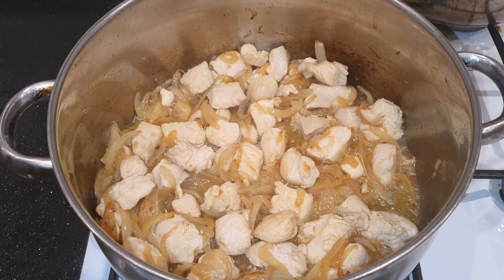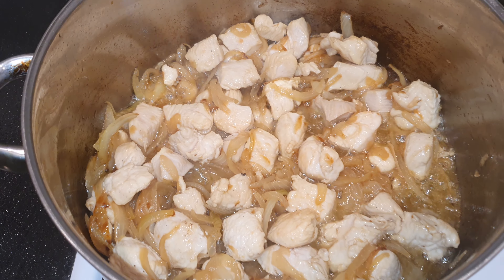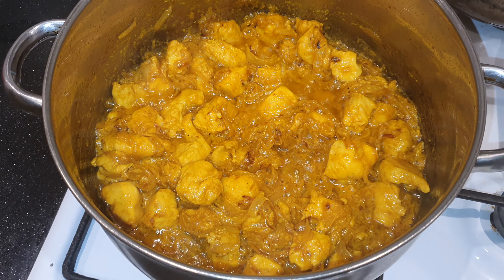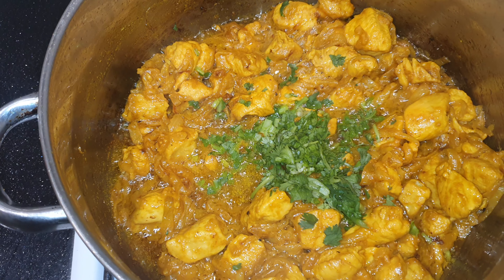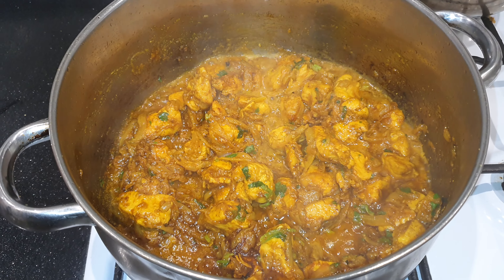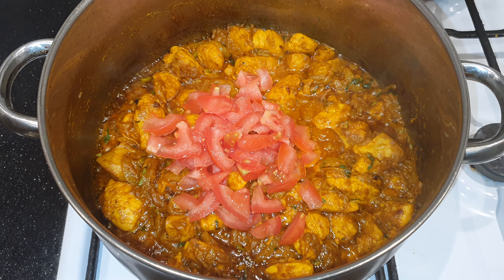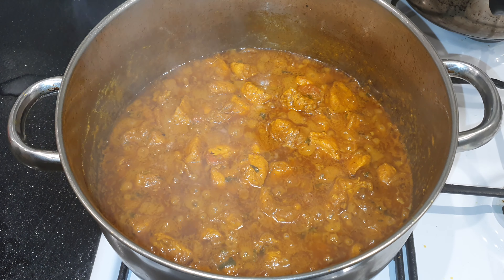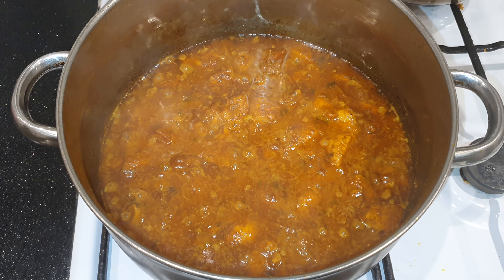21 October 2022